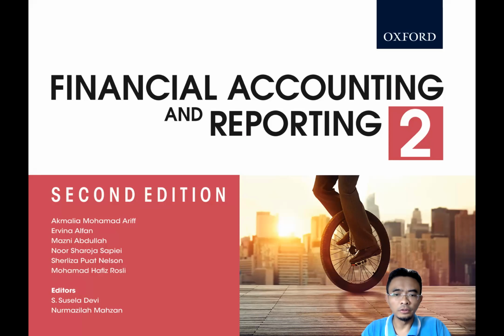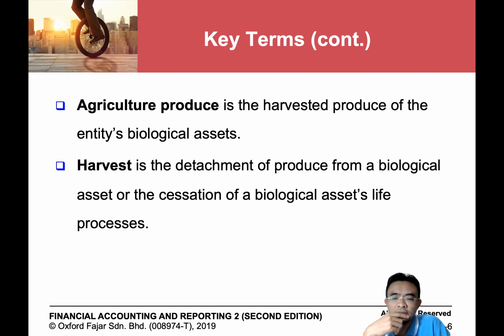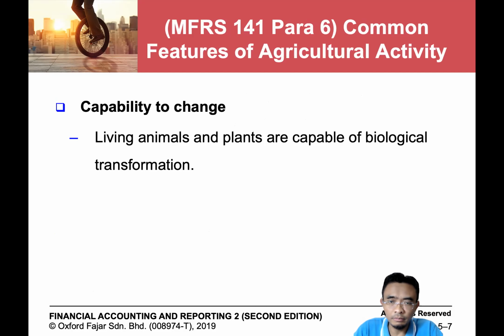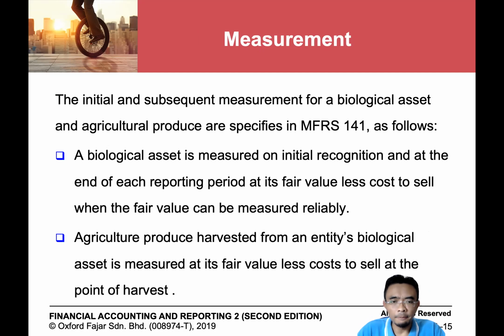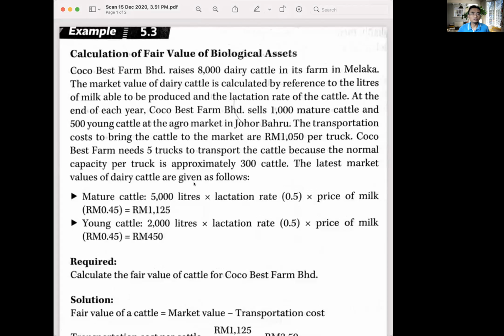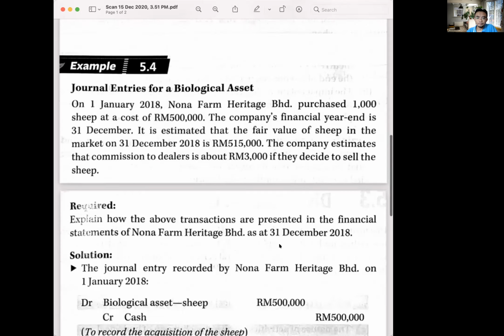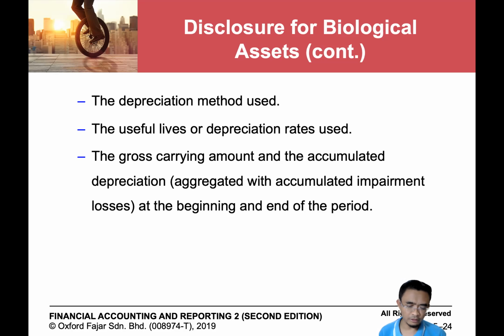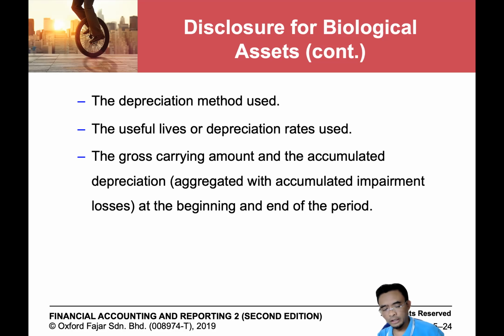far2 week 8 (Biological Asset)